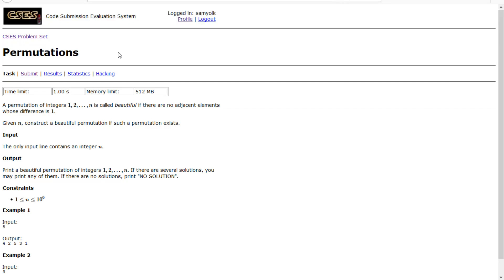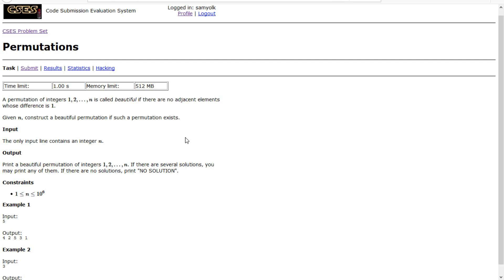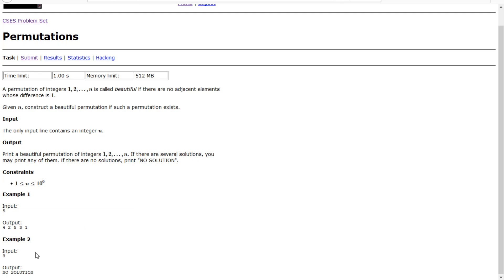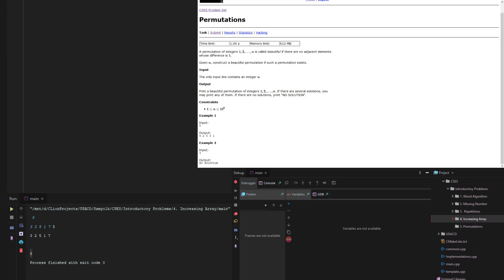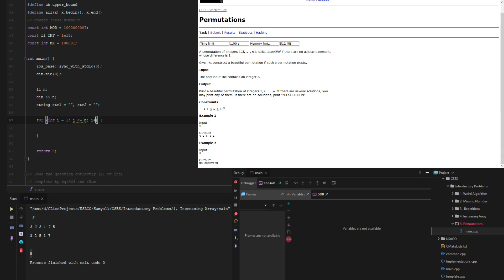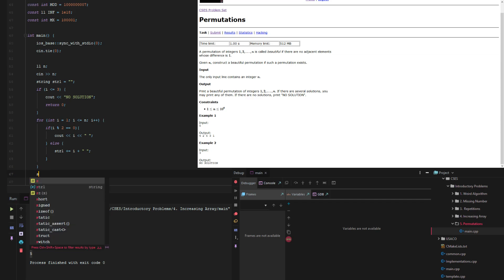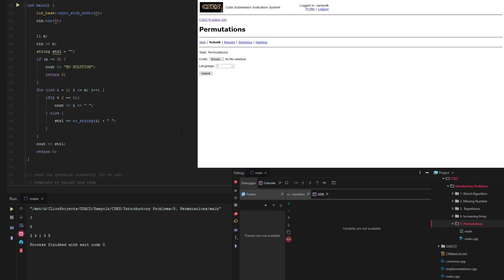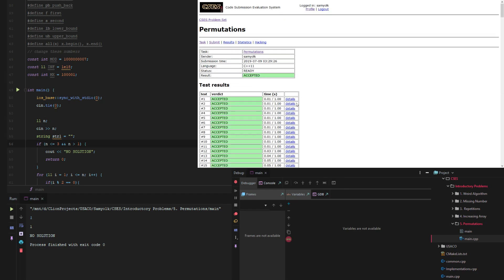Permutations - CSES Introductory Problems #5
Here's the Problem Statement:

A permutation of integers 1,2,…,n is called beautiful if there are no adjacent elements whose difference is 1.

Given n, construct a beautiful permutation if such a permutation exists.

Input

The only input line contains an integer n.

Output

Print a beautiful permutation of integers 1,2,…,n. If there are several solutions, you may print any of them. If there are no solutions, print "NO SOLUTION".

Constraints

    1≤n≤1e6

Example 1

Input:
5

Output:
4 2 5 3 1

Example 2

Input:
3

Output:
NO SOLUTION